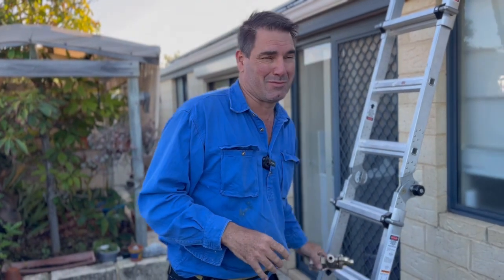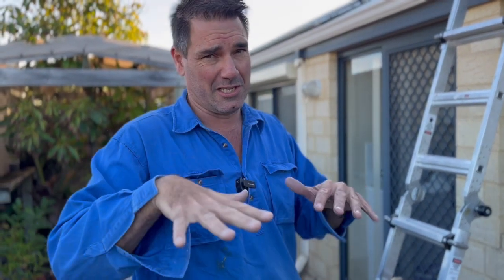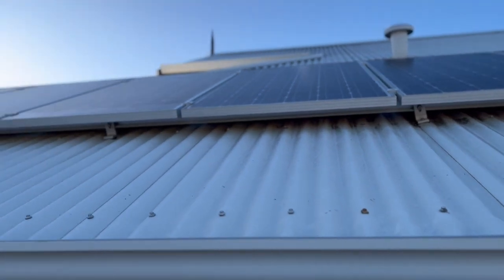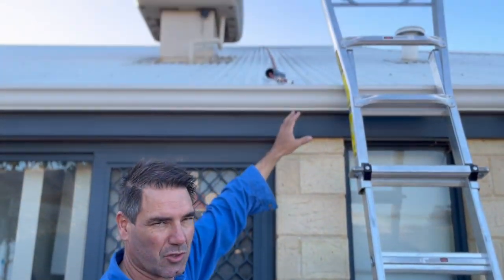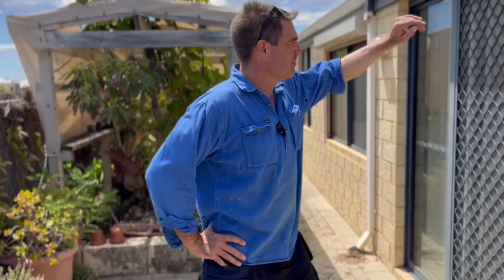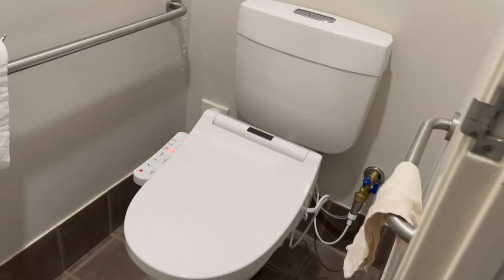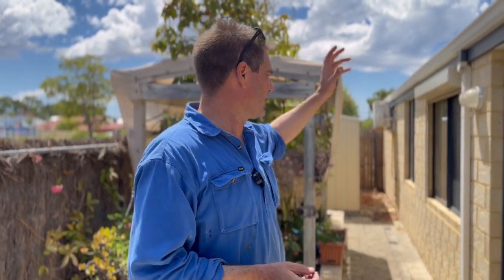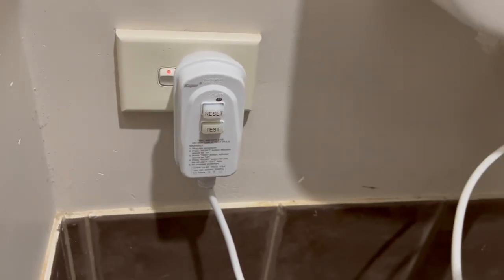Would You Like to Install Bidet? Make Sure You Check This Out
Would you like to install a bidet? Check this out!